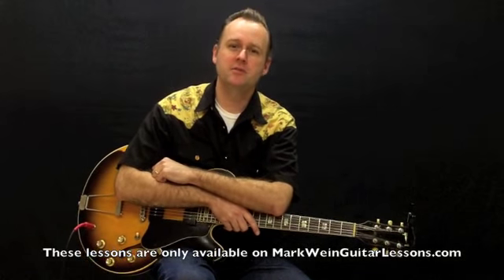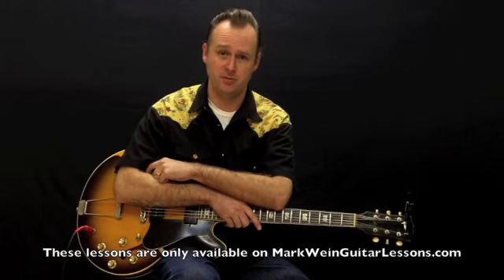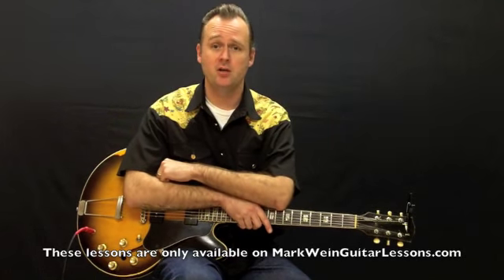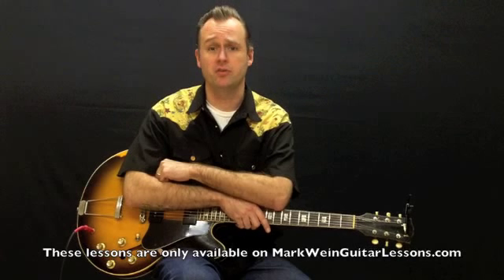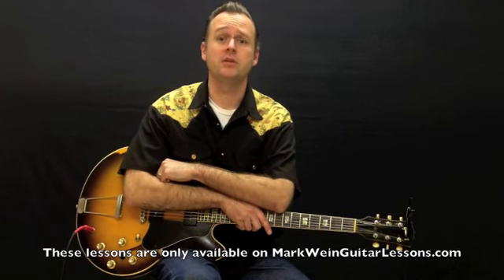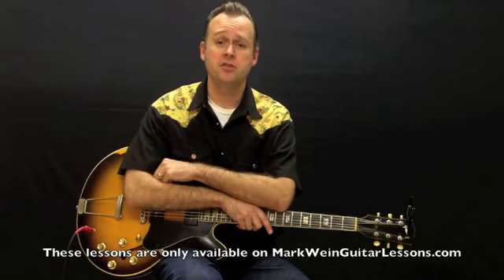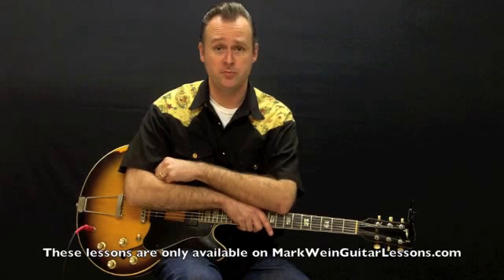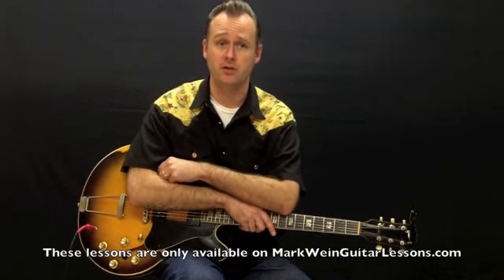All about Tom Harkenriders Jump Blues Guitar Lessons